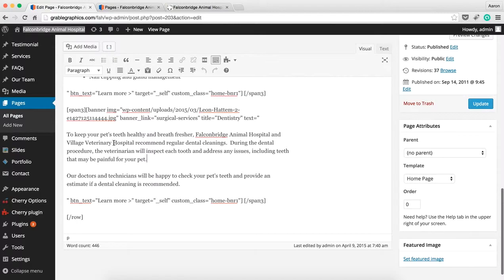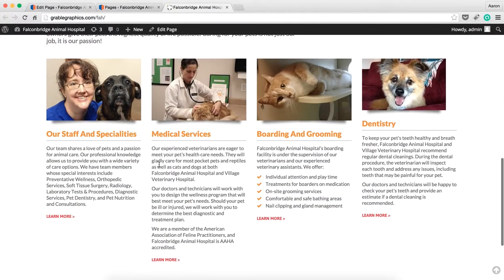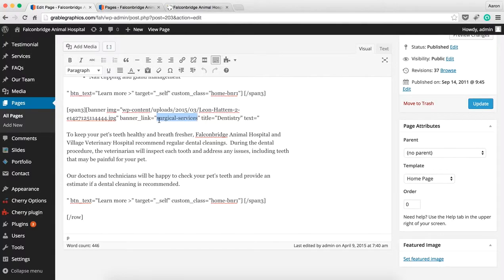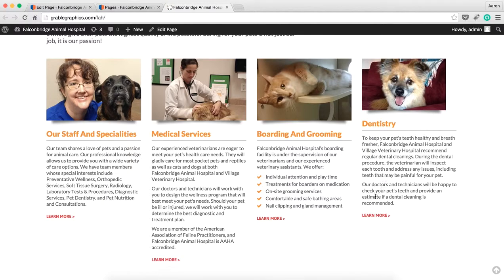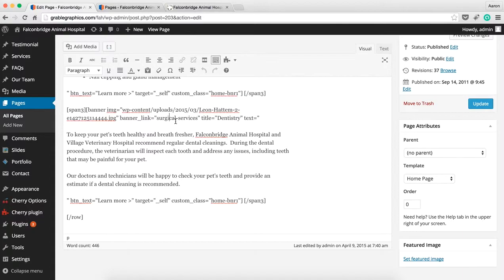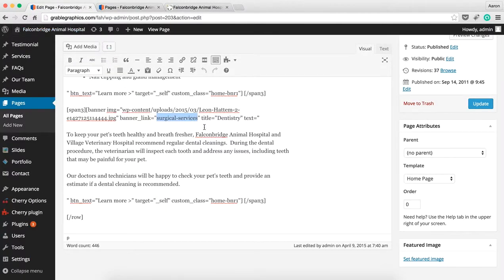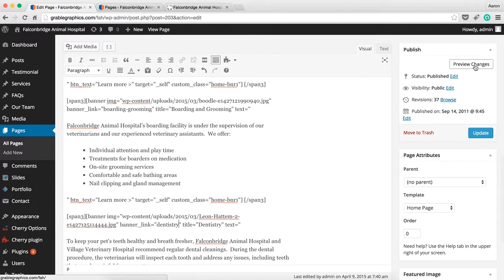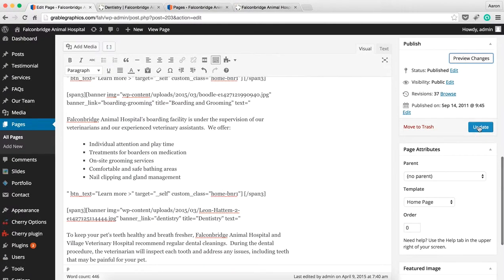How to add links to the bottom of the home page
This is how you add links to the four sections at the bottom of your home page.  It's a little different from just adding link to content, where you would highlight it with your mouse and click on the "link" button.